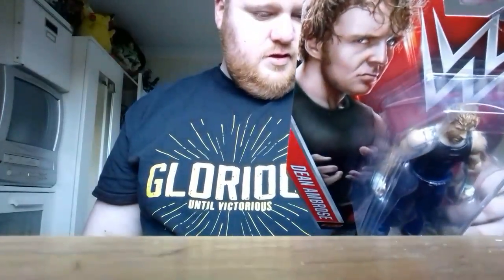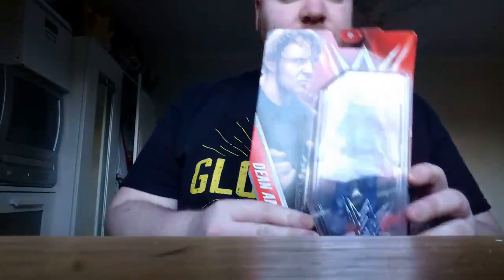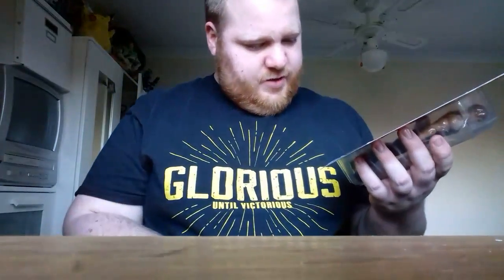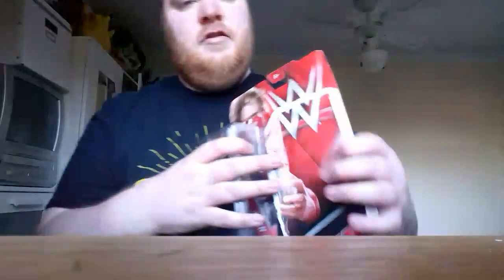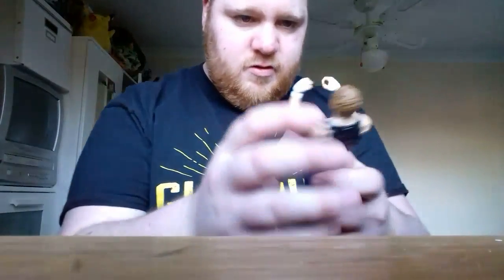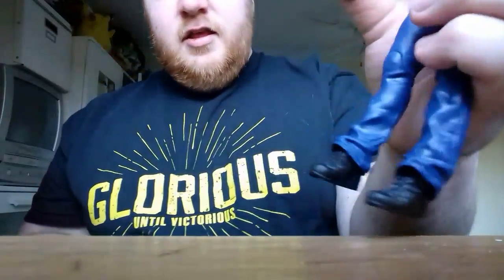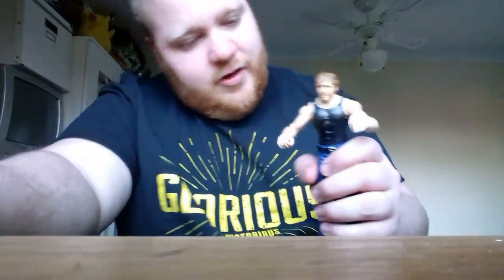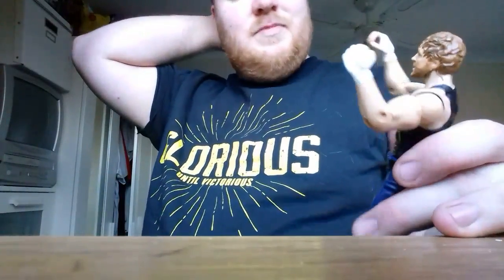Wwe dean ambrose figure I got today